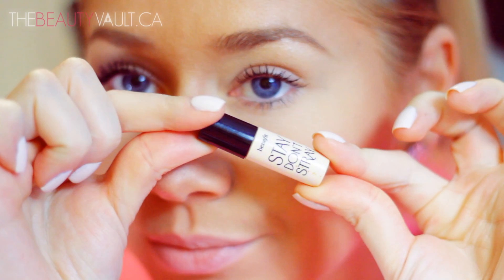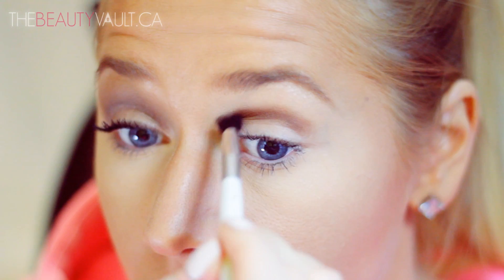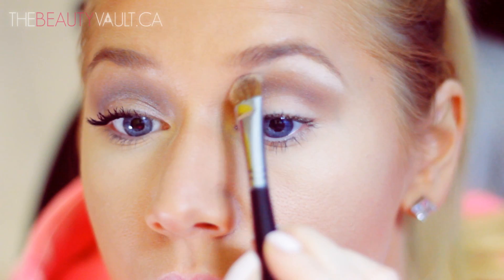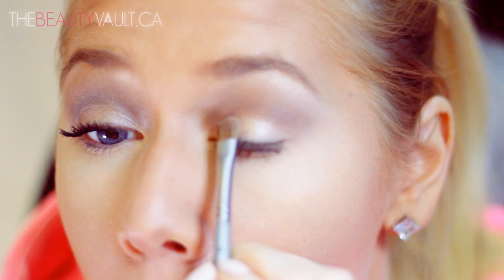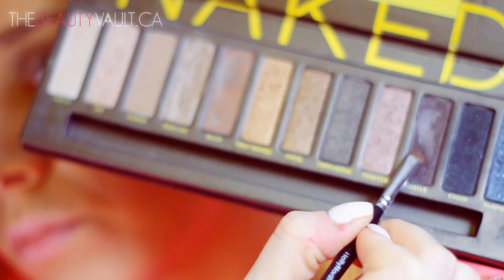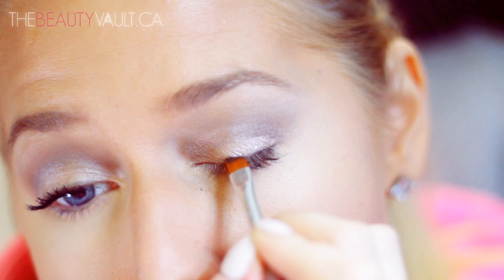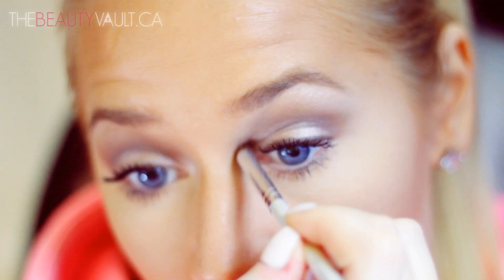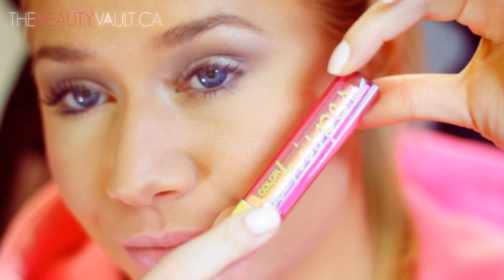Every Day Neutral Eyes Tutorial Feat. Urban Decay Naked Palette | The Beauty Vault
* * * If you want me to see your recreations/beautiful works of art on Instagram, use the hashtag thebeautyvault so I can see it and make sure your profile is public, otherwise I won't be able to see it! * * *

Benefit Cosmetics Stay Don't Stray Eyelid Primer
Urban Decay Naked Palette
Crease: Buck
Above crease: Naked
Bottom half of lid: Sin
Outer edge: Sidecar
Bottom part of crease: Toasted & Hustle
Liner: Hustle
Tear duct: Virgin
Wet N Wild Eyeshadow Single in "Brûlée"
L'Oreal False Fiber Lashes in "Black Lacquer" (FAVORITE!!!)
Wet N Wild Blush in "Heather Silk"
Smashbox Cosmetics Fusion Soft Lights in "Baked Stardust"
EOS Lip Balm in "Sweet Mint"
Maybelline Color Whisper in "Oh La Lilac"